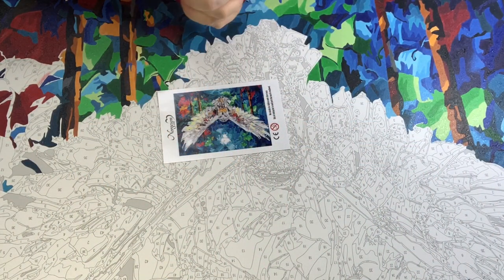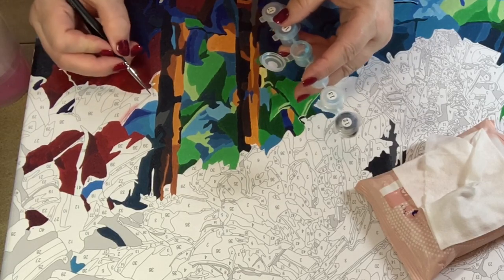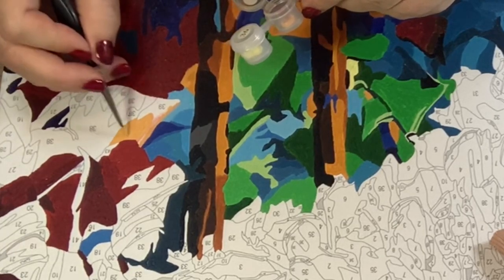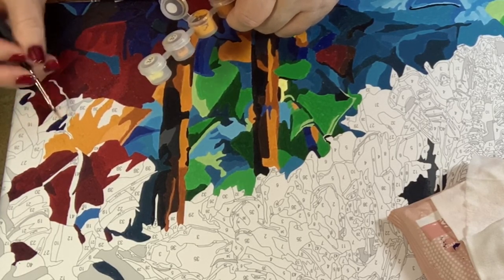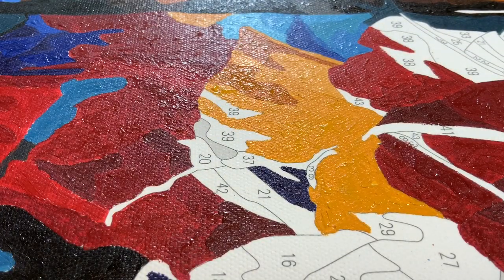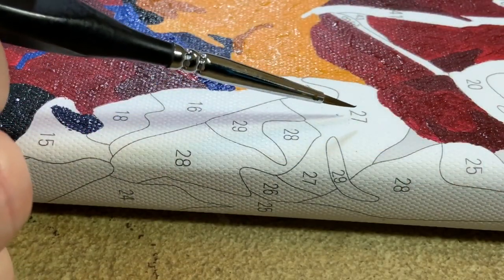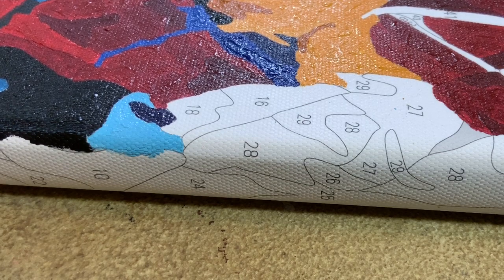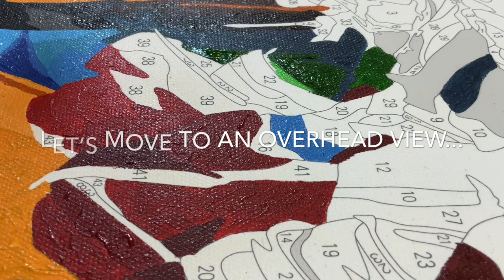The Norgeson Method for Paint by Numbers PBN - Part 2 Tutorial Tips & Techniques for Adding Texture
In this video I will be demonstrating the basic techniques for the Norgeson paint by number kit, “Queen of the Night”. These paintings are completely different than our regular paint-by-numbers. With this unique type of pbn, we want to leave impasto (texture) instead of smoothing out the paints.

Not familiar with Norgeson brand of paint by numbers?

• Faber Castell : Clic & Go Foldable Water Pot & Brush Holder: Blue

• Faber Castell : Clic & Go Foldable Water Pot & Brush Holder: Lime

• Detail Paint Brush Set- 5 Sizes with Triangular Handle for Detailing $11.99

• Paint Puck

•ArtBin Divided Storage Container

•Meal Prep Containers Pack of 50

•Liquitex Flow-Aid

To find all of my Paint by Numbers YouTube videos, simply visit here and look for my "Paint by Number Playlist"